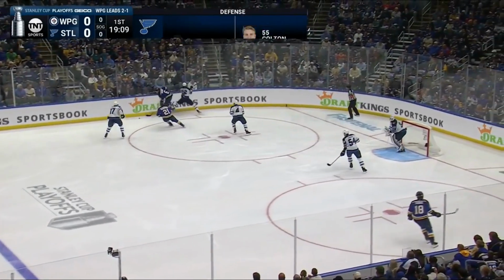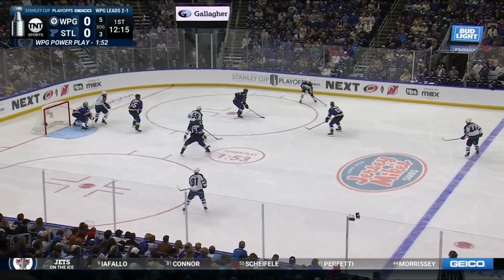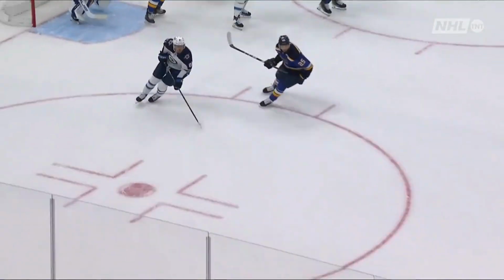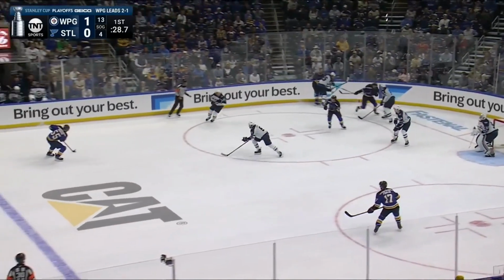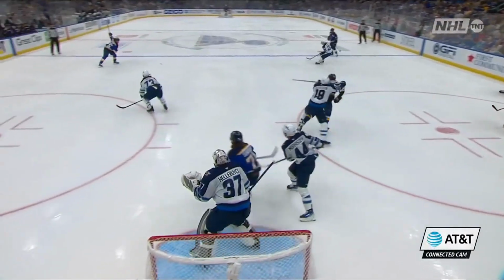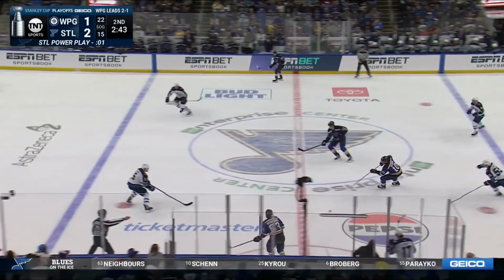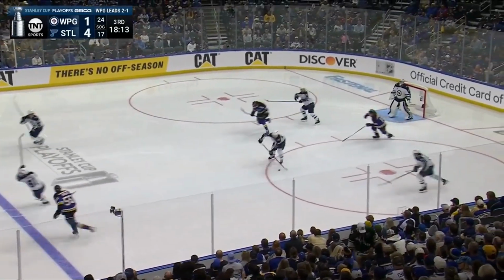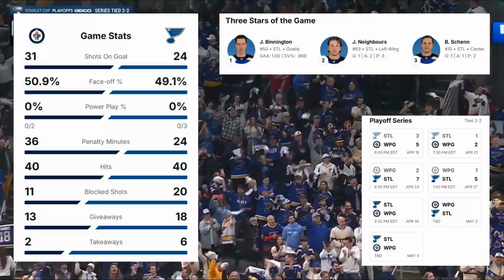Сент-Луис Блюз - Виннипег Джетс НХЛ Плей-офф Раунд 1 Игра 4 Обзор матча 27.04.2025